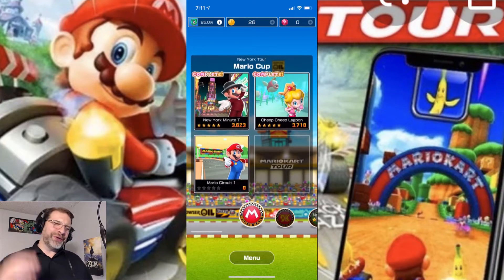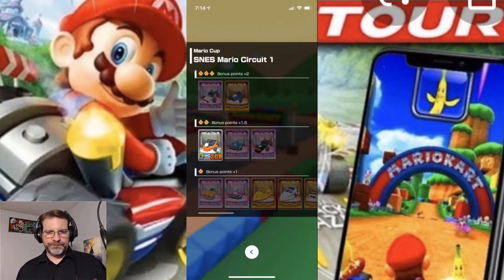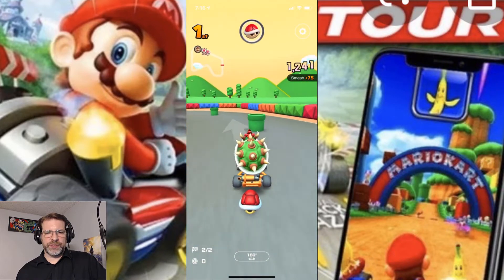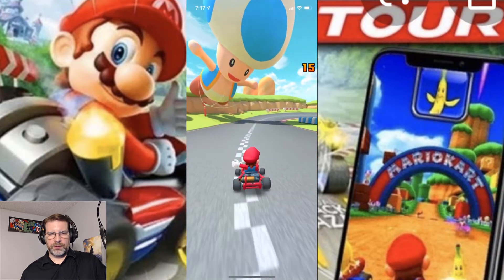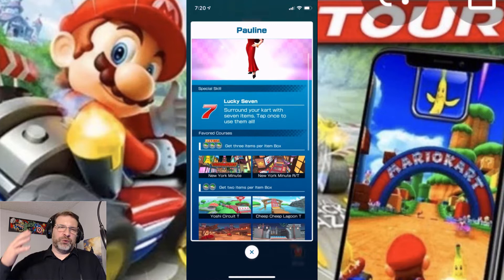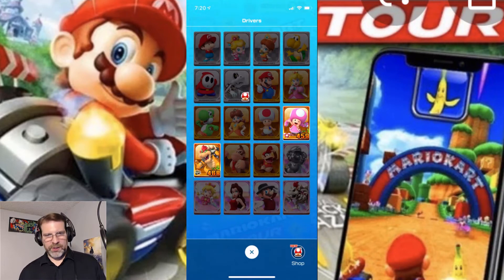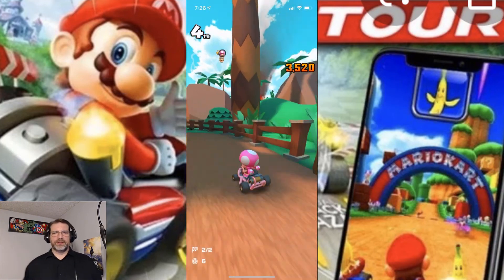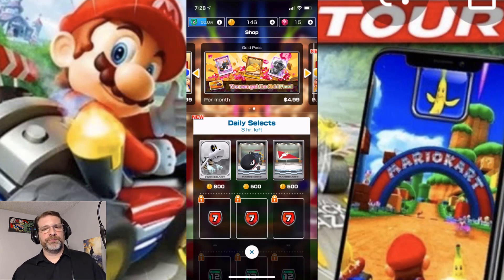Mario Kart Tour Review and Gameplay!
In this video we take a look at Mario Kart Tour, review the game and show some game play!